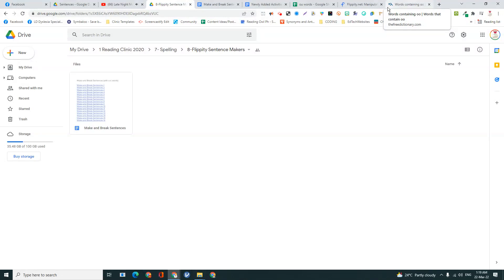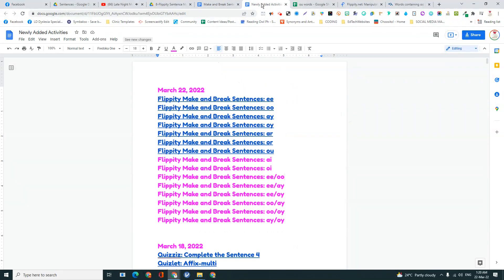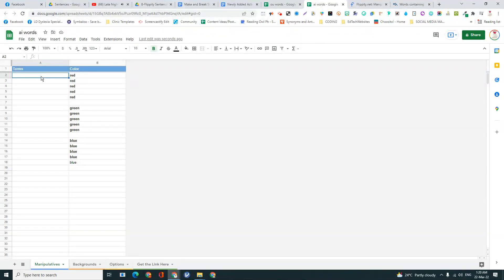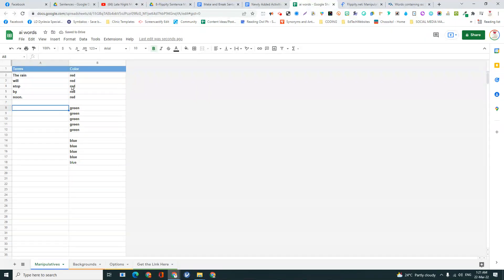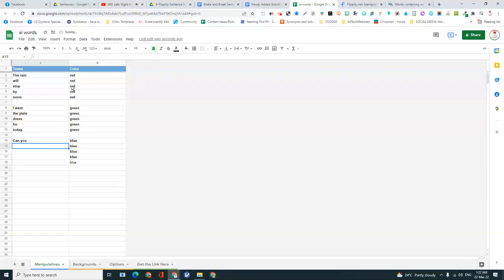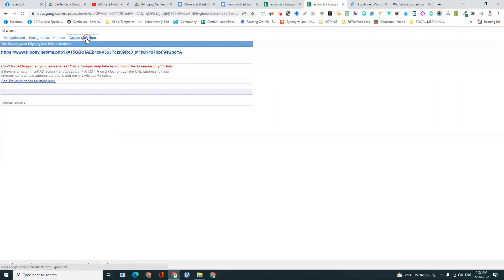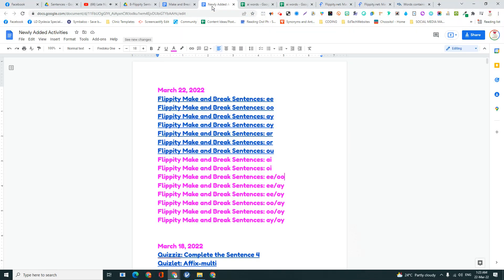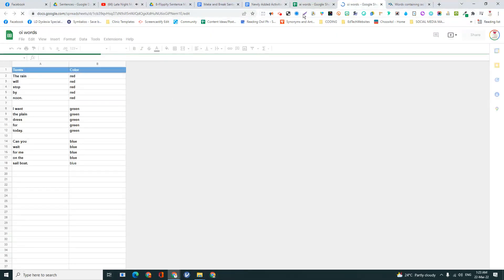How to Make Teaching Materials From Flippity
This is a short video of how I use Flippity to make materials for reading and spelling for my students. I use Flippity a bit differently from how it was designed. I tweaked it to suit the needs of my students who have reading and spelling difficulties. I got this idea from Reading Recovery. Many people bash it for lacking a research base, but I found that many parts of the program actually work for my students. Remember, it was the first program to institutionalize running records in their procedures.

The Reading Owl provides first world solutions to your child's learning challenges. We specialize in blending technology, play, and psychology with multisensory approaches to teach learning skills.
Our online programs are research-based and well-curated to deliver best practices in reading and learning interventions.

Search for us in You Tube using the hashtag